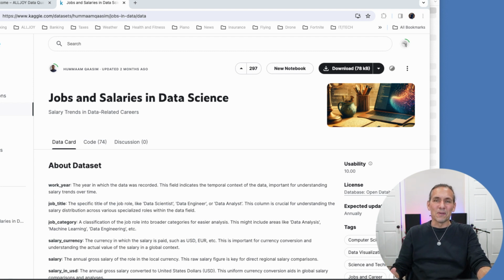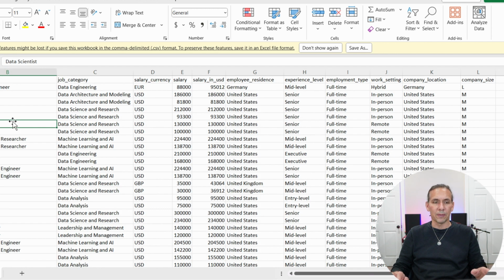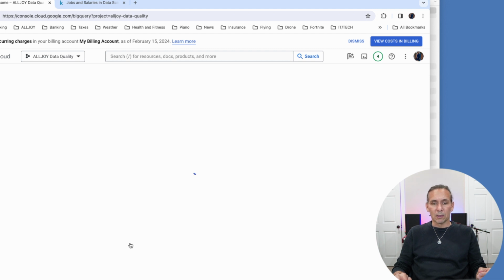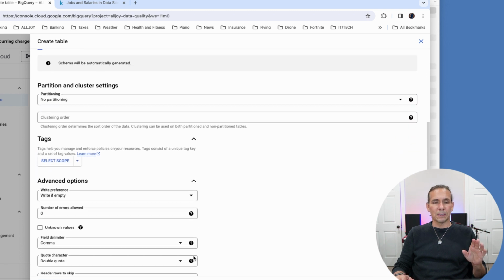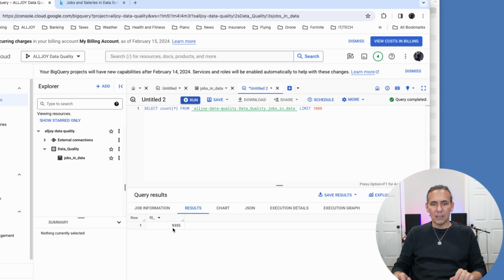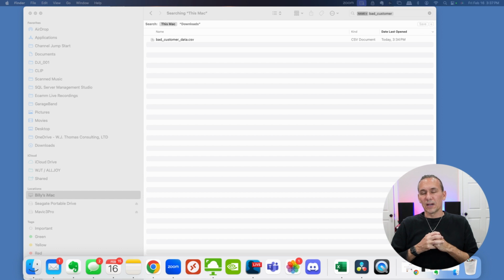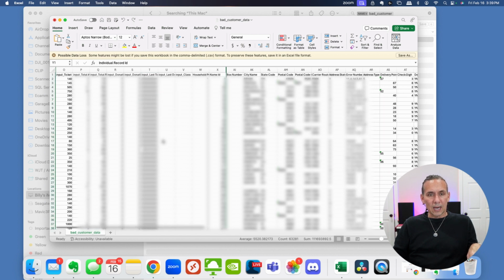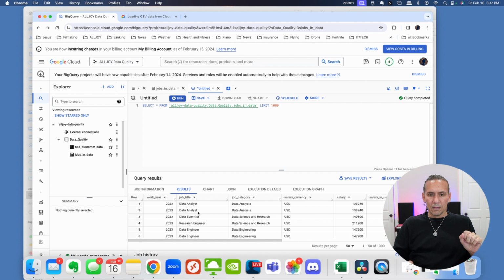Import data into GCP | Beginners Tutorial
In this video we will be importing data in the Google Cloud Platform.

We will look at two scenarios.

1.  Clean import
2.  What happens when we get an error.